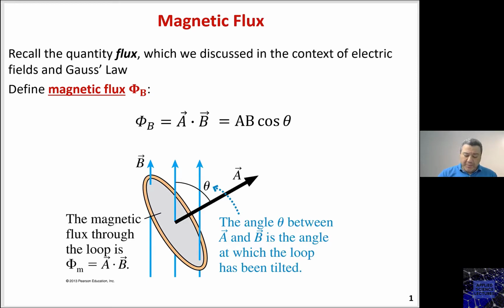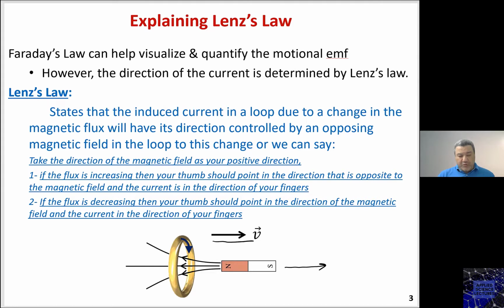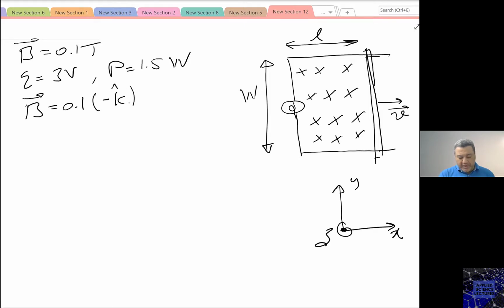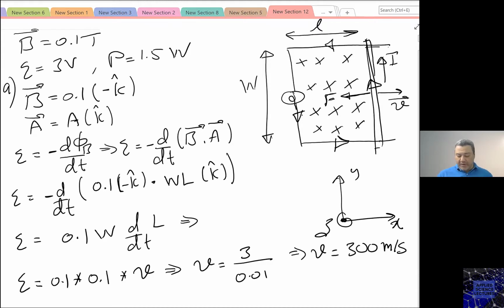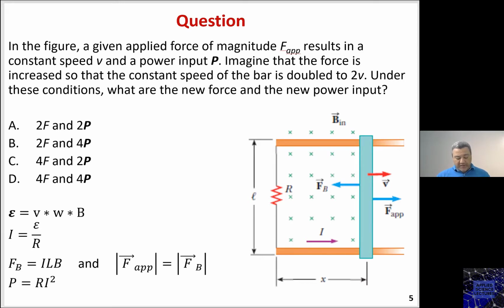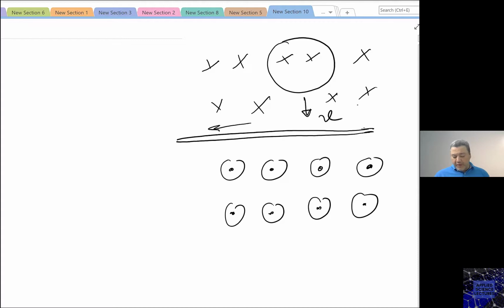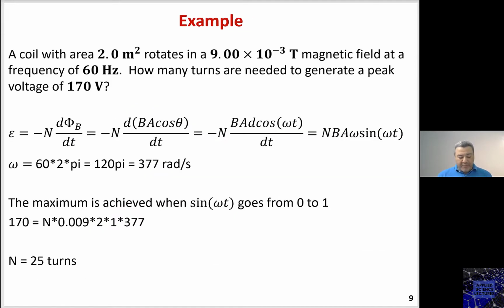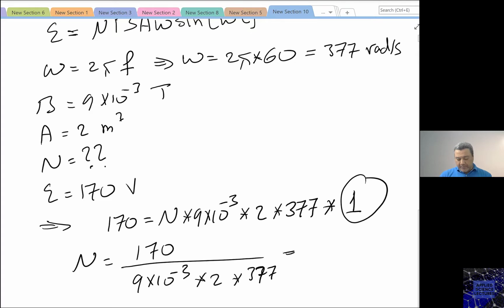Magnetic Flux, Faraday’s Law and Lenz’s Law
Magnetic field, Faraday's Law, Lenz's Law